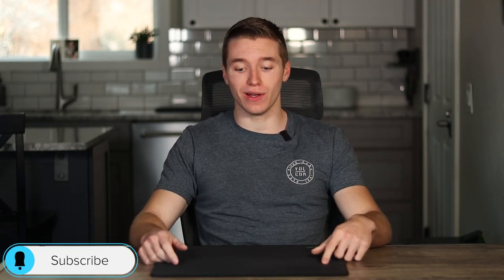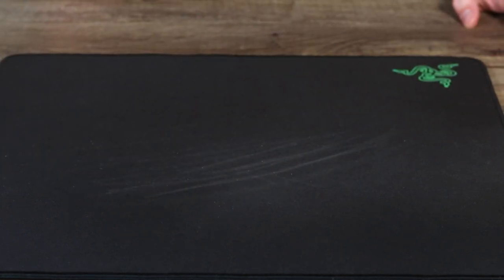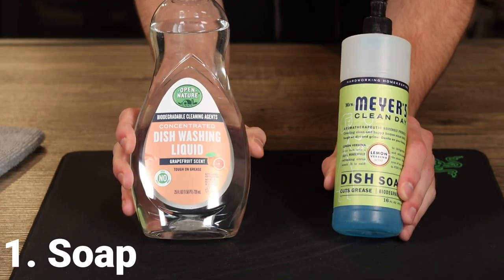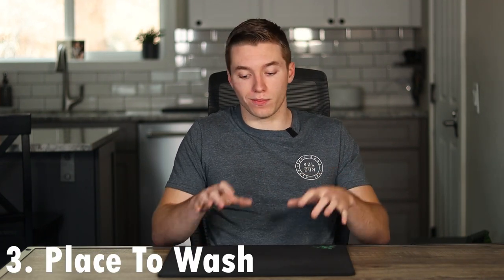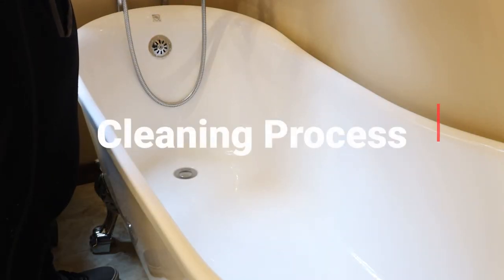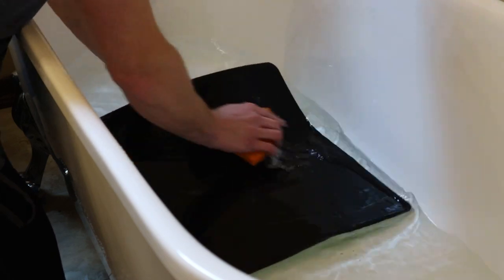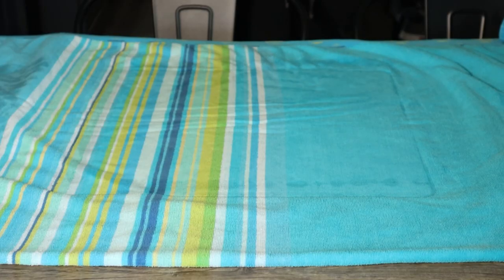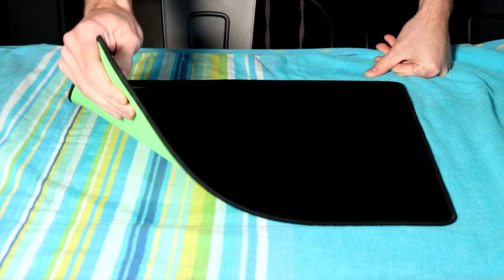How To Clean Your Mouse Pad Simply & Safely!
In today's video I show you step by step how to clean your cloth mouse pad, follow the steps and your old mouse pad can look like new.

Time Stamps:

0:00 - Intro
0:23 - 1:08 Why Is Your Mouse Pad Dirty?
1:09 - 2:26 What You Need To Clean Your Mouse Pad
2:27 - 3:53 The Step By Step Cleaning Process
3:54 - 4:31 Drying Your Mouse Pad
4:32 - 4:53 Summary & What To Expect
4:54 - 5:19 Outro